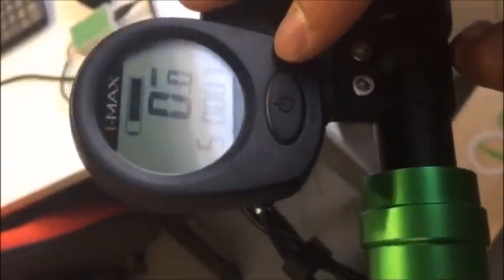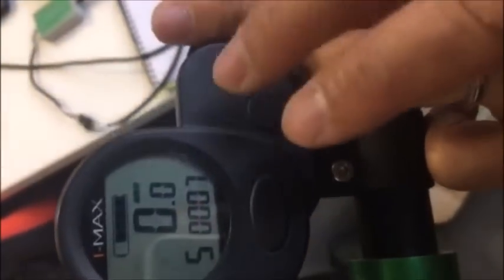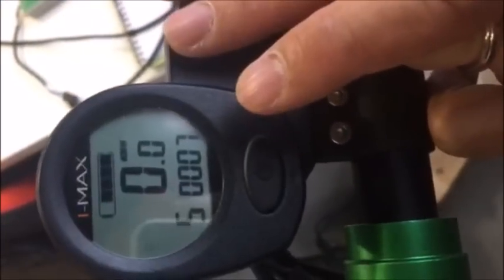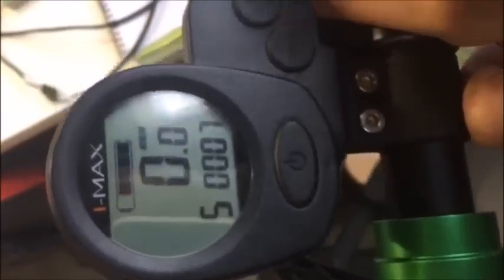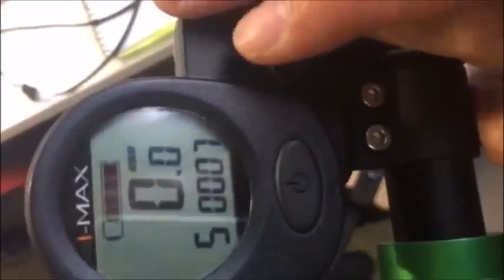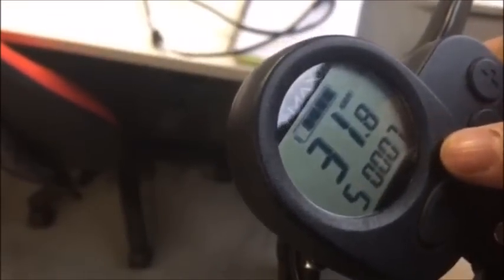IMAX s1 T3 Speed Limiter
How to limit the speed of your IMAX S1+ and T3 electric scooter. We can program the speed limit for your electric scooter for you to make it LTA Compliant. The max speed allowable is 25km/h based on the new regulations. To make the electric scooters LTA compliant, we require a firmware programmer to limit the top speed of the IMAX escooter.